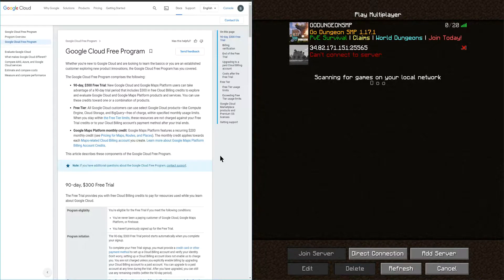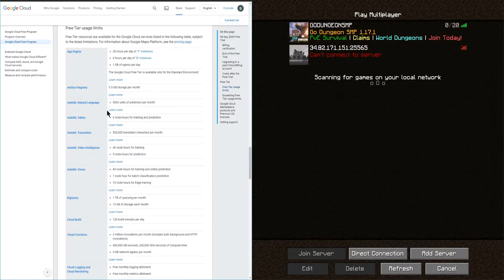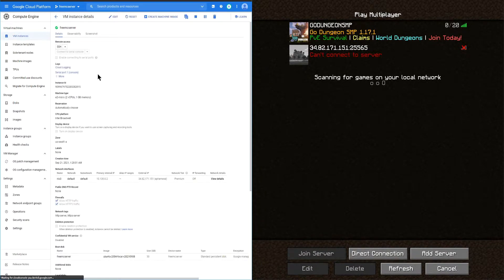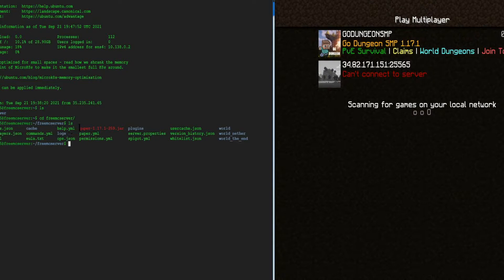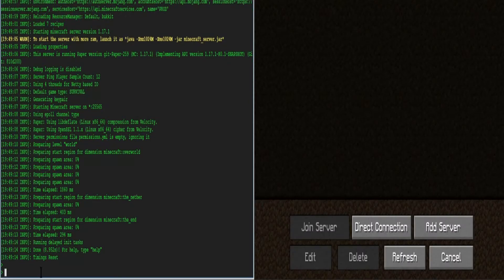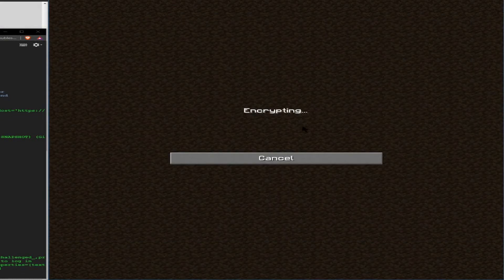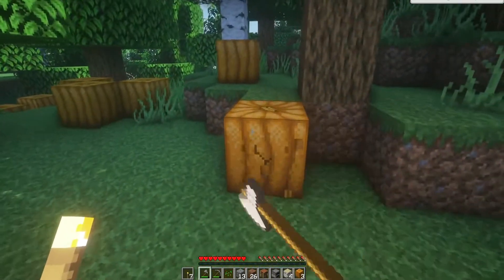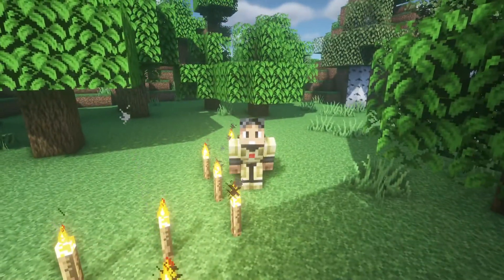Showcasing Free Minecraft Server on Google Cloud Free Tier - Minecraft Server Running 512MB (eww)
► Today, I'm going to be Showcasing Free Minecraft Server on Google Cloud Free Tier

✔️ Up to $2,000 in FREE STOCKS here!

✔️ Up to $270 in FREE BITCOIN here!

✔️ Best FREE Minecraft Hosted Server!

Timestamps
Video Intro - 0:00

💎 Continue Watching More 💎

✮tags✮